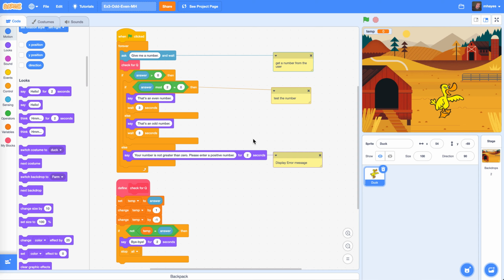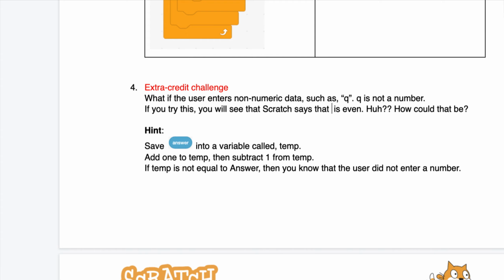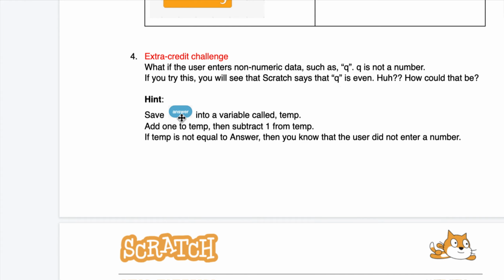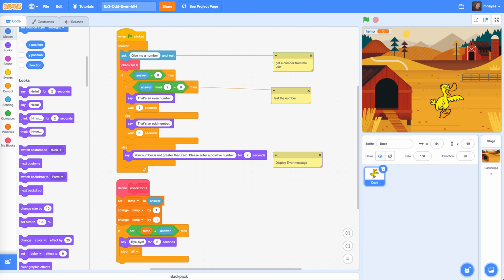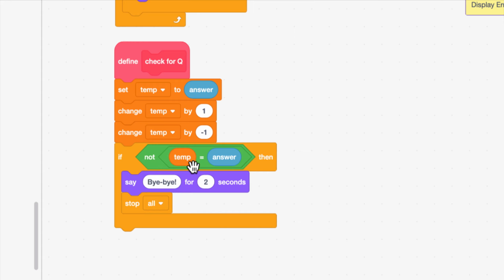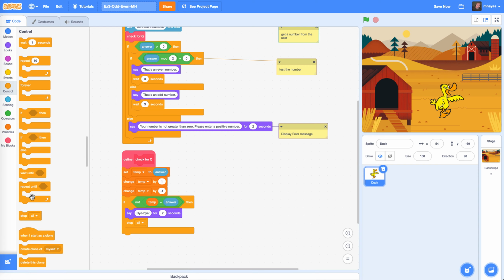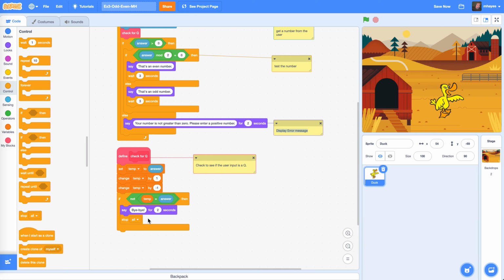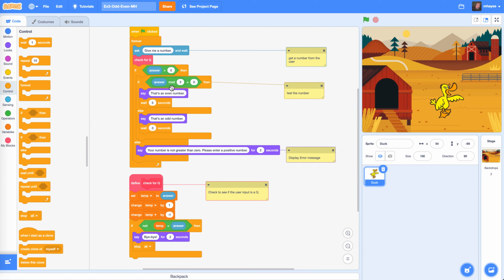Y7 - Lab2 Drop Count explained pt2